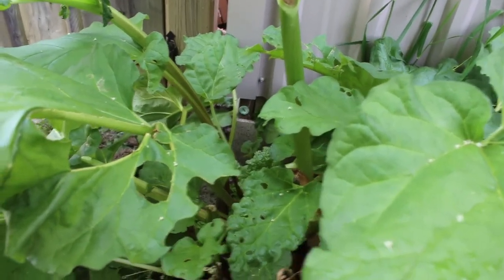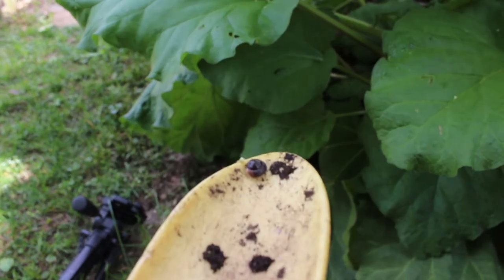Screens Off! : Bug Hunt!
It's time for another Screens Off! Today we are learning all about bugs and bug hunting in your own garden.

Join our Screens OFF! Facebook Group to connect with your community, swap activity tips and show off your successes with Jaymis’ weekly activities.